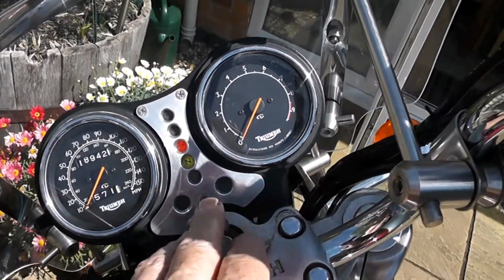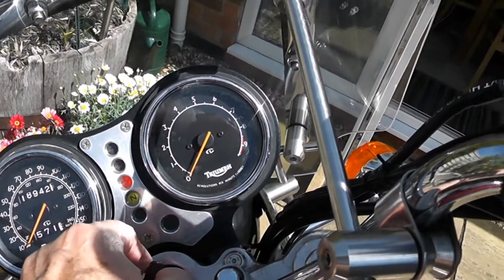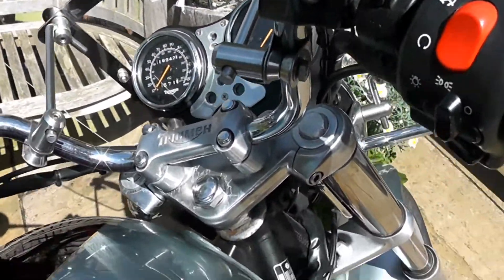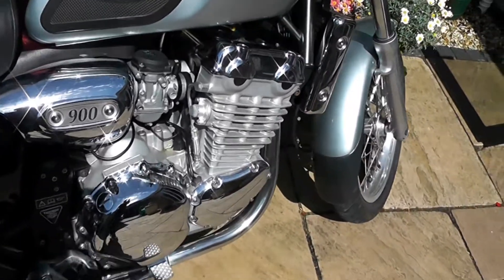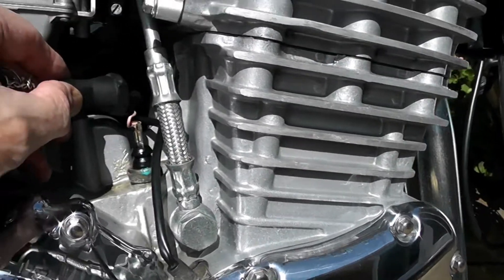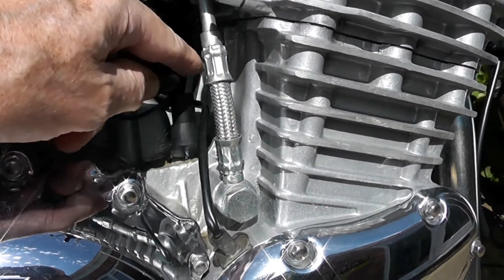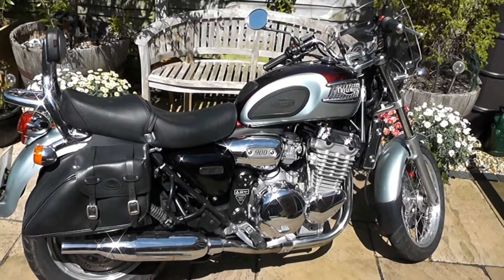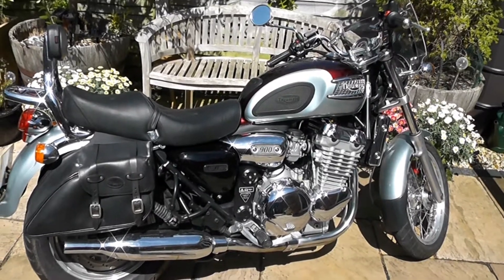TRIUMPH THUNDERBIRD 900 OIL WARNING LIGHT. TIP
Just a quick tip to pass on to fellow T Bird owners. If your oil pressure warning light stays on when the engine's running, don't panic (yet). Check this first.